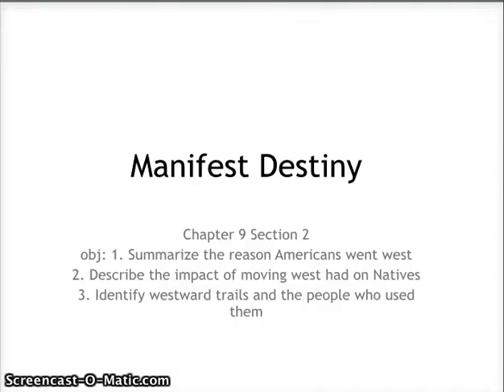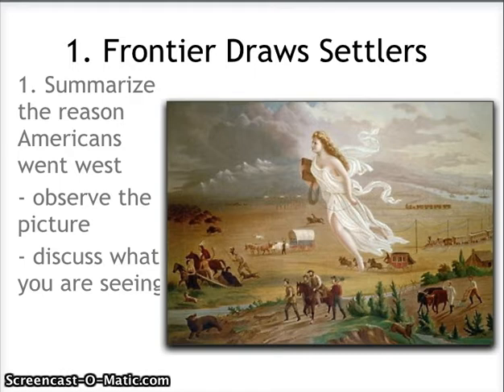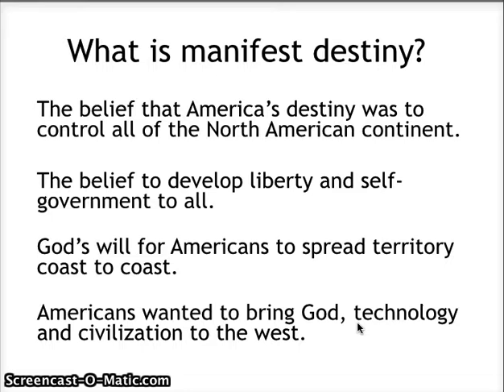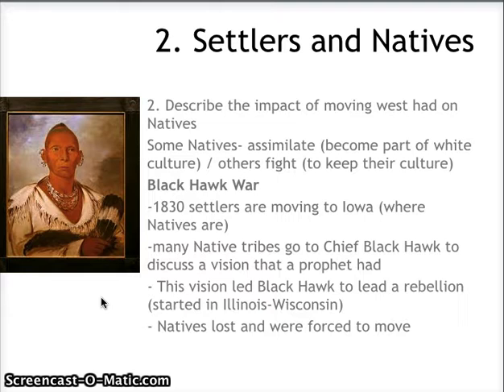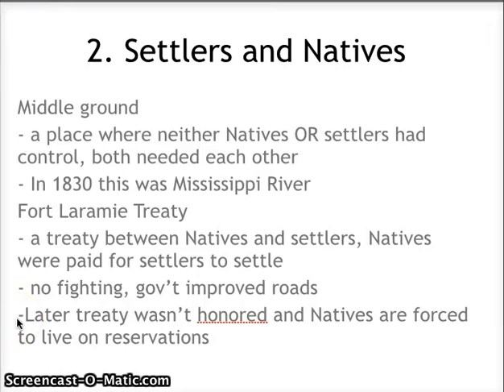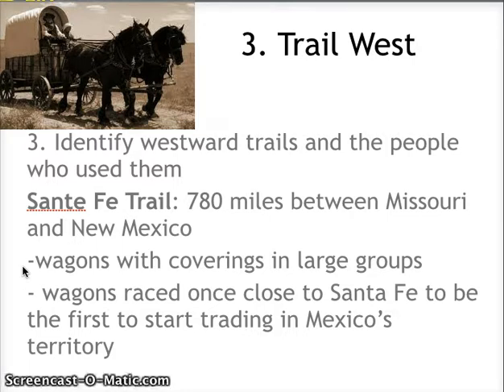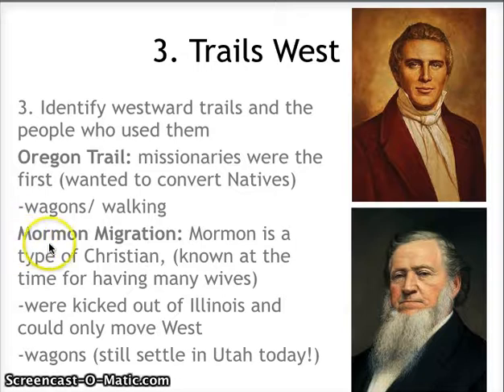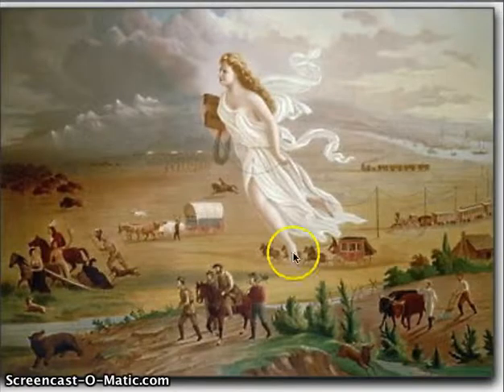9 2 Manifest Destiny